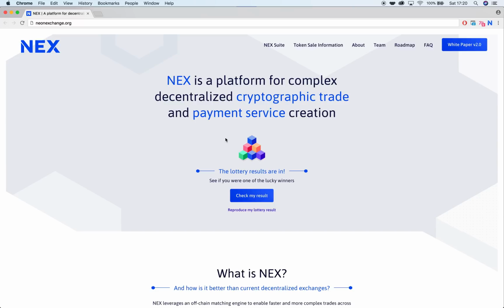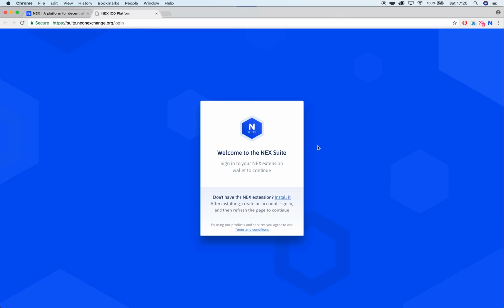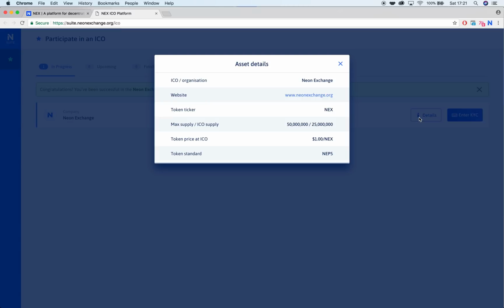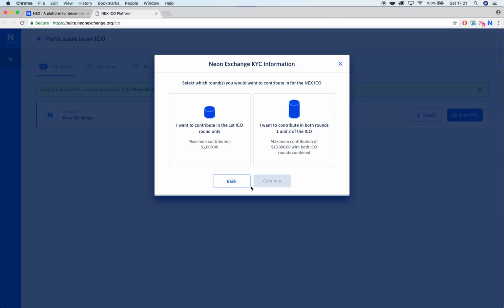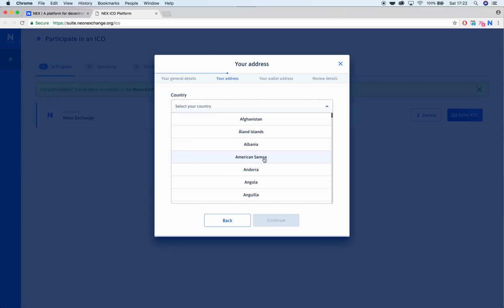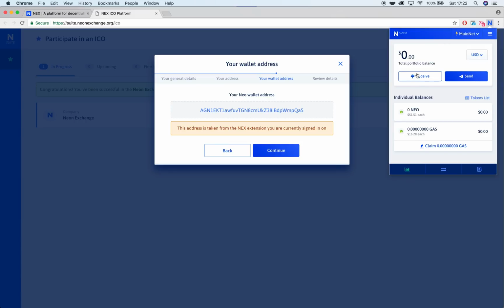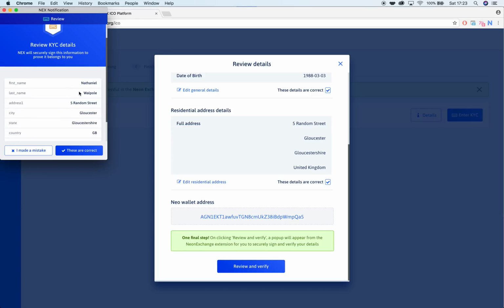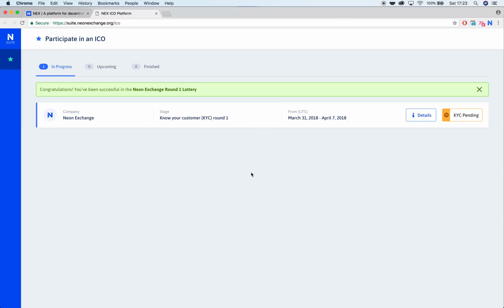Nash (formerly NEX): How to check your ICO lottery result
Learn how to check if you were successful in our ICO lottery. (The ICO concluded successfully in September 2018.)